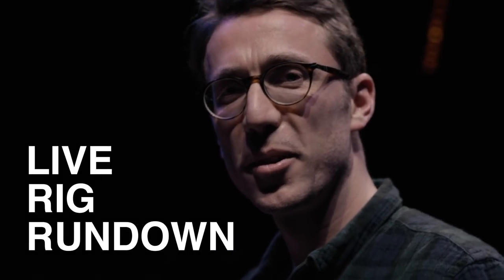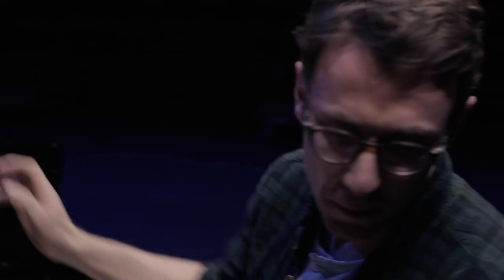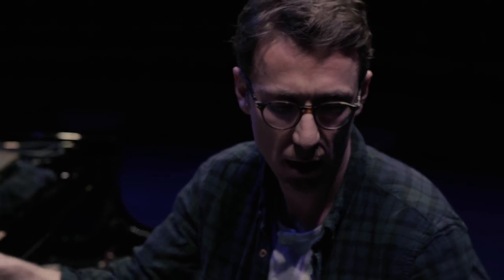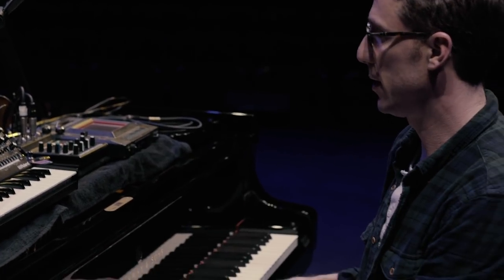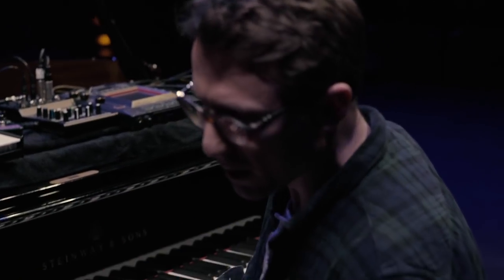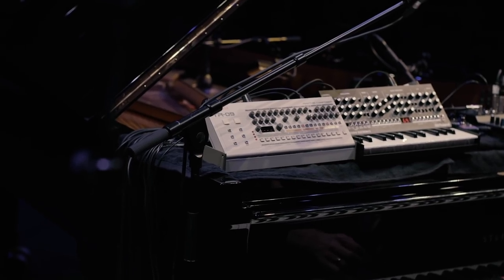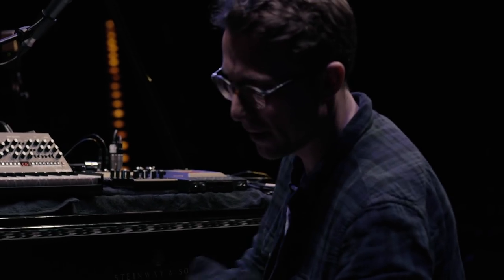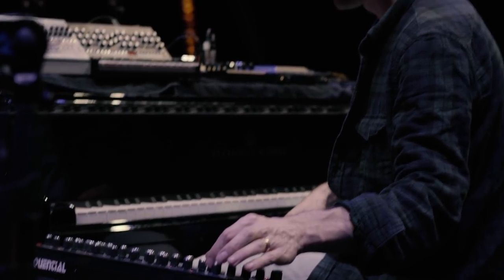Bill Laurance Live Rig Rundown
Pianist, composer and Snarky Puppy member Bill Laurance introduces the gear that is shaping the sound of his current solo performances.

Bill uses a Roland Boutique TR-09, Roland SE-02, Roland VP-03, Sequential Prophet 6 module, MXR Carbon Copy Delay pedal and Korg Kaoss pad on the road, to bring layers of electronic texture to his piano-based compositions.